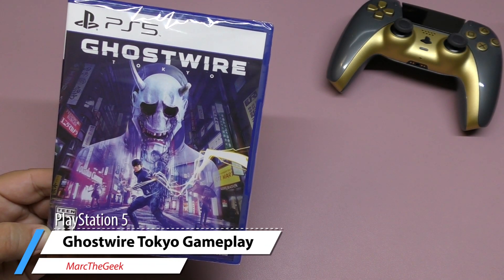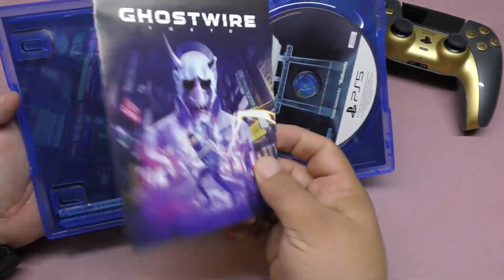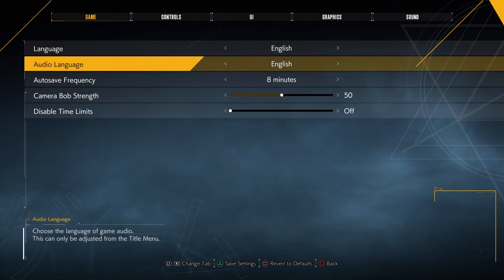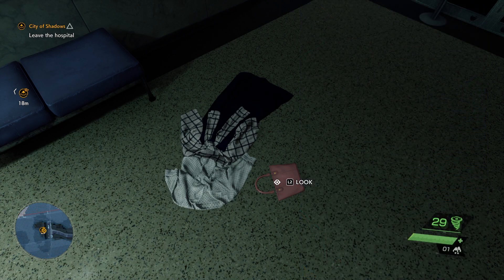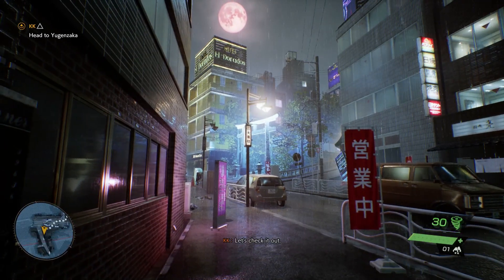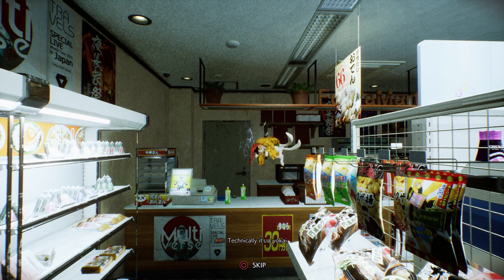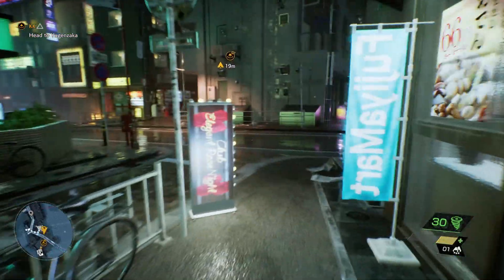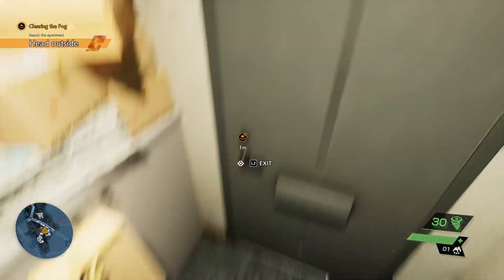Ghostwire: Tokyo Unboxing/Gameplay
Here I unbox and play Ghostwire Tokyo on the PlayStation 5. I share my impressions so far and hope you like the video.